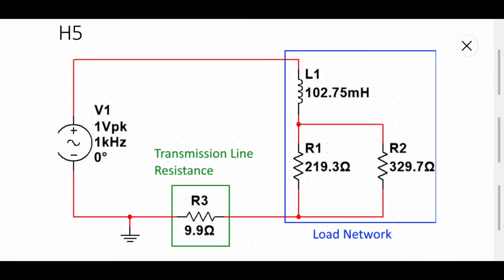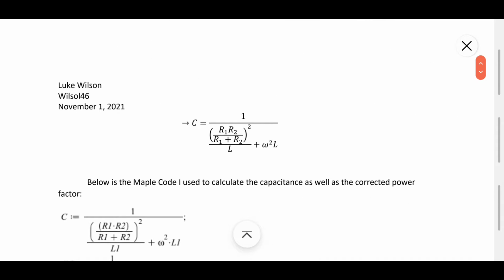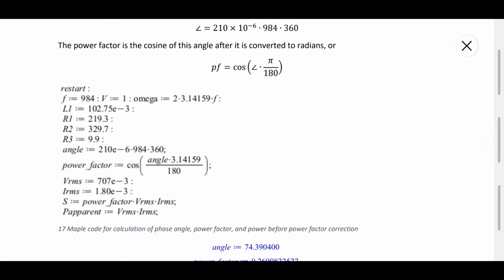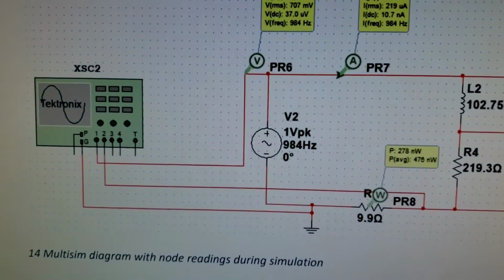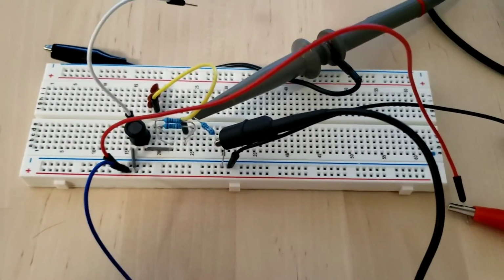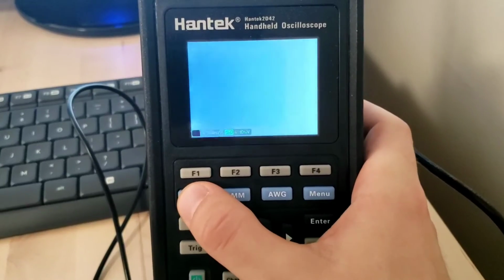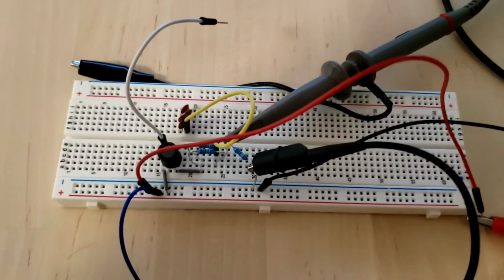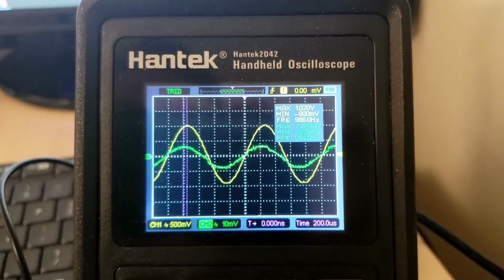2E04 H5 video